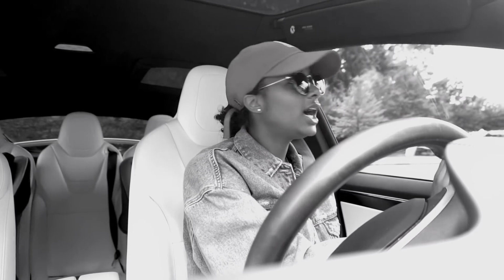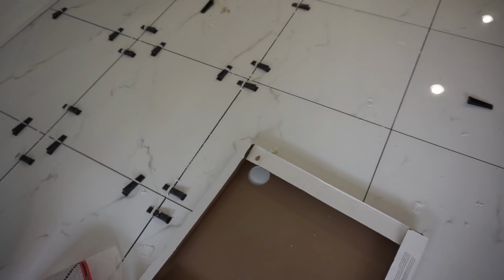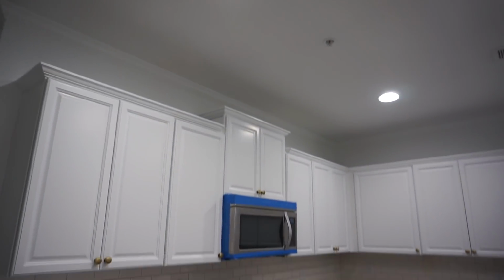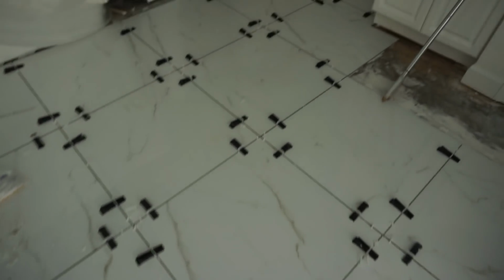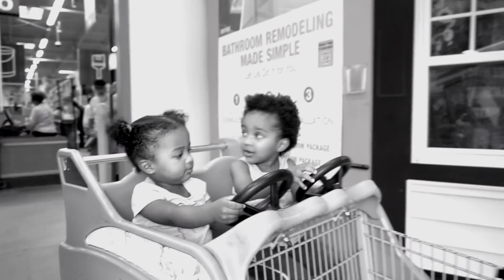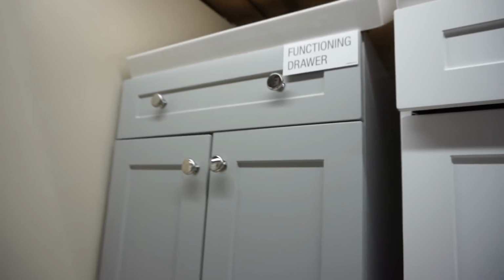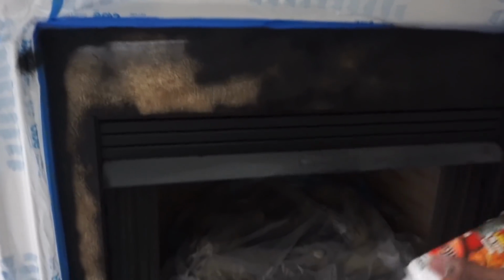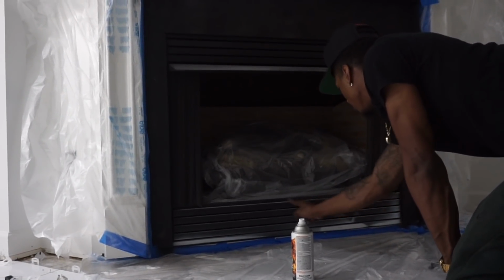WHY WE HAVEN'T MOVED INTO OUR HOUSE YET😩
Healthy, organic, & vegan friendly products FOR EVERYONE !